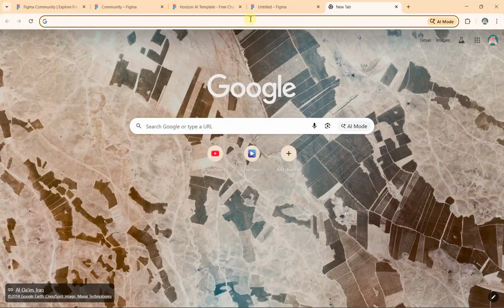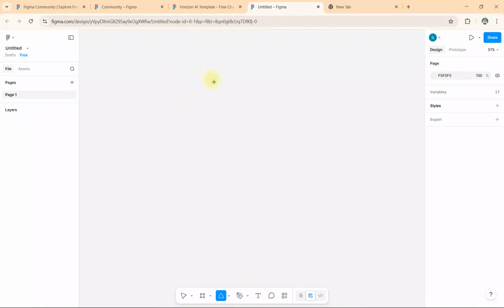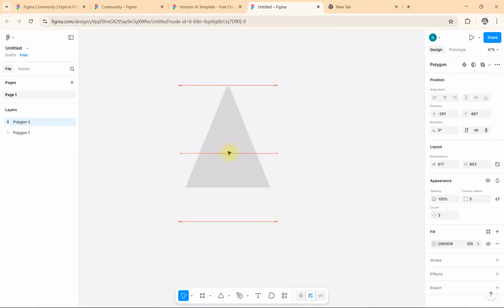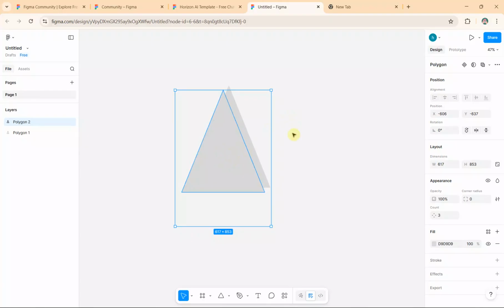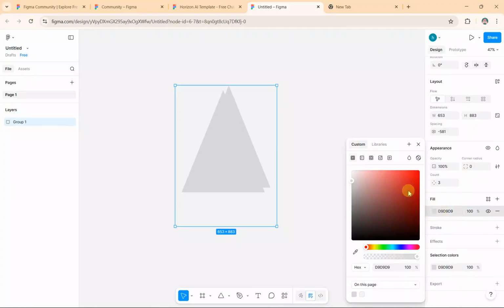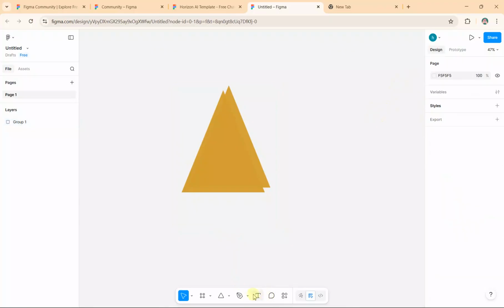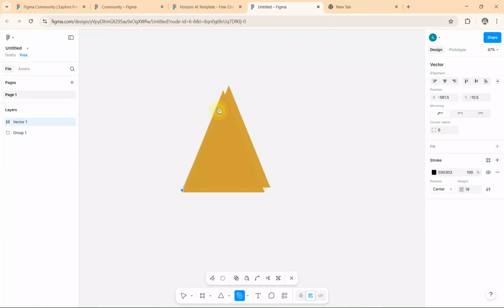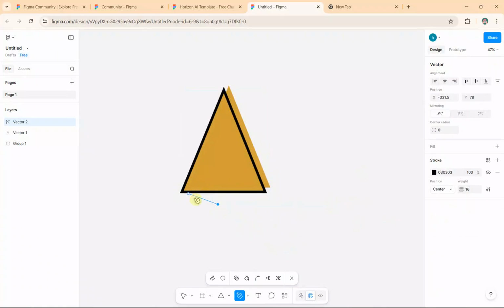How to Create Figma Pyramid Head Design - Step by Step 2026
Learn how to create a stunning Figma Pyramid Head design.

This tutorial will guide you through the process of designing a Pyramid Head character using Figma, focusing on techniques for creating intricate details and achieving the perfect aesthetic. You'll learn how to utilize Figma's powerful tools to craft a unique character design, perfect for game development or personal projects. Whether you're a beginner or an experienced designer, this video will enhance your skills in digital illustration and character creation.